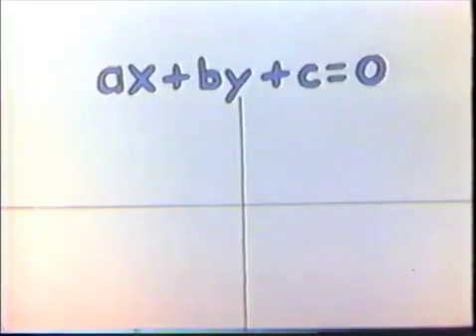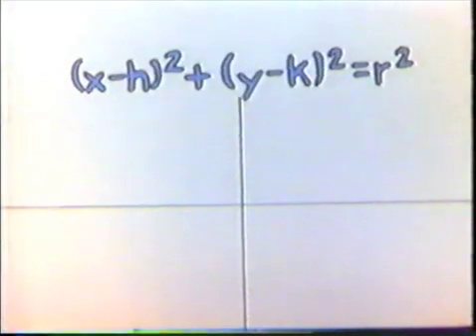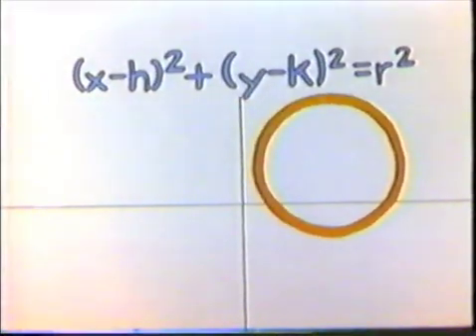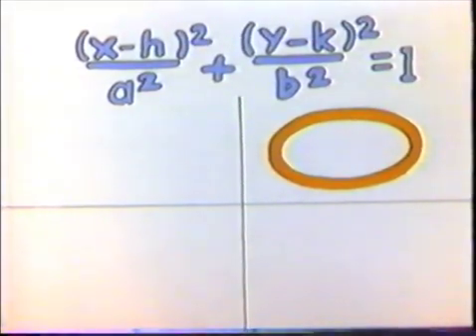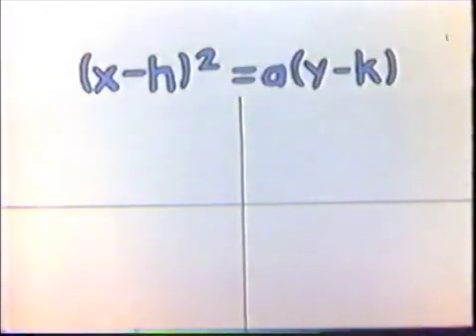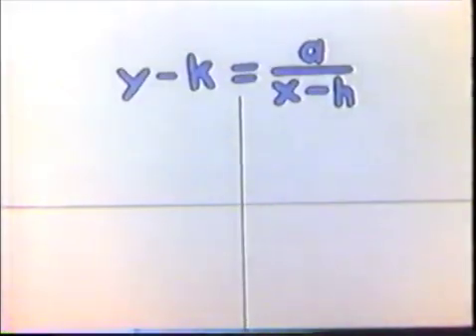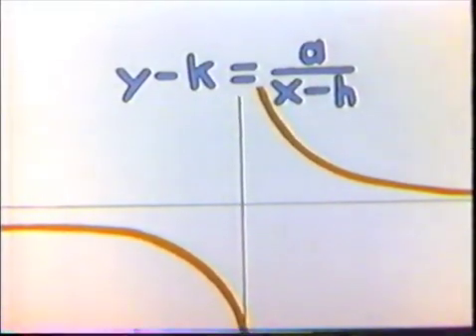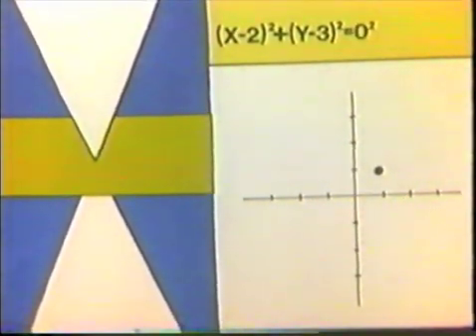TICCIT Conic Sections 1975